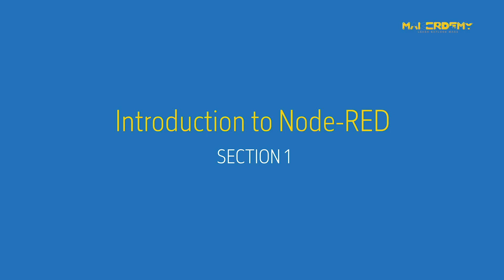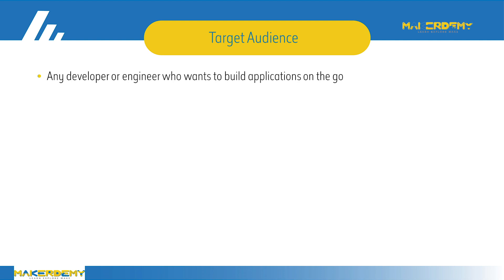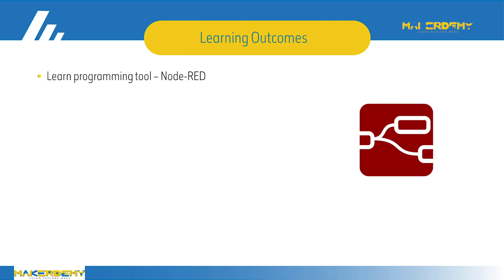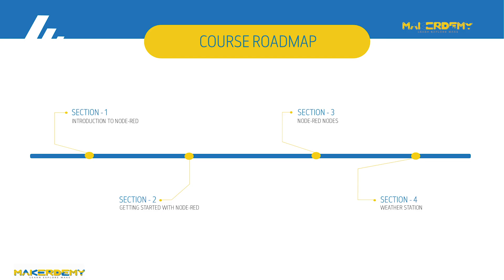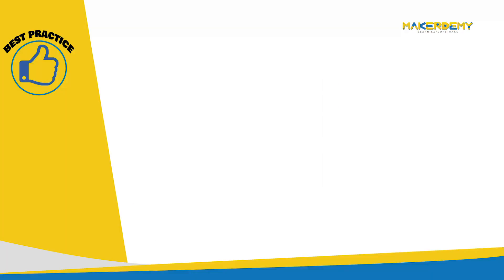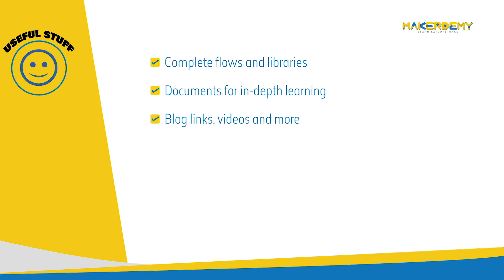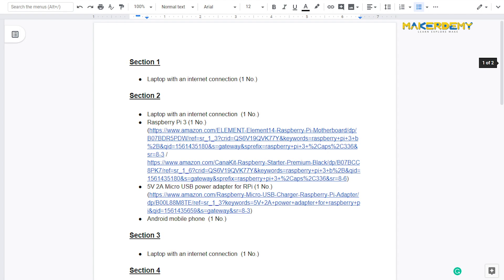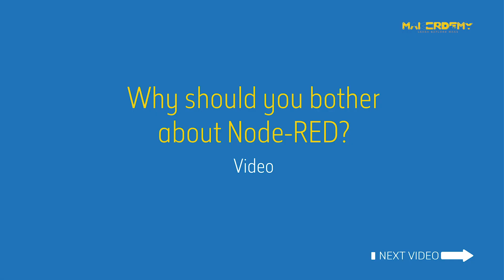Introduction to Node-RED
Hey there! Welcome to the course, “Introduction to Node-RED”.
I’m Lakshana and I’m a part of the instructor team at Makerdemy, and I will be your instructor for this course. Being a qualified Electronics and Communication Engineer, I’m passionate about working at the intersection of electronic hardware and software. I also have experience in teaching students in a classroom setting.

My course, “Introduction to MicroPython using the Pyboard”, is one of the highly-rated courses.
Section 1 Introduction to the Node-RED.

In this section, we’ll cover the following:
▪️ Introduction to the course
▪️ Why you should even bother with  Node-RED
▪️ What is Node-RED and why was it created?
▪️ How does Node-RED work?

Video 1.1 Introduction to the course

So, who is the target audience?
▪️ Any developer or an engineer who wants to build applications on the go
▪️ An IoT enthusiast who wants to build an IoT application
▪️ Anyone who is interested in exploring Node-RED
▪️ Well, if you belong to any one of the above categories, then this course is most certainly for you.

Now, let’s look at the course prerequisites.
▪️ To get the maximum value out of this course, you should have at least a basic knowledge of programming principles.
▪️ If you are familiar with JavaScript, it will be a lot easier for you to follow the course.
▪️ You would also need to have a basic understanding of electronic concepts.
▪️ You should also have familiarity in working with Raspberry Pi.

Now you might be asking, what will I learn by the end of the course?
This course will teach you a programming tool called Node-RED which is used for rapid application development. If you complete all the sections in the course, and the course assignments, you will be on your way to building non-trivial projects using Node-RED. You would have developed the confidence to build applications using Node-RED. Unlike other courses, this course will take you to a level beyond the hobbyist.

As an instructor, my objective is not just to have you replicate the projects in this course, but to encourage you to build interesting projects on your own.  At Makerdemy, we want to teach you to fish rather than give you a fish.

Let’s now have a look at the course roadmap.
▪️ First, we’ll get ourselves introduced to Node-RED
▪️ Then, we’ll learn how to deploy Node-RED on  different platforms and get familiarized using the Node-RED editor
▪️ After that, we’ll learn about the important Node-RED nodes in the palette
▪️ After which we will be building a weather station on Node-RED in different ways possible.
▪️ Please note that the versions of the Node-RED, Node.js and the IBM Cloud platform used in this course are subject to change. If there are
  major changes, I will update the course accordingly.

During the course, if you need any help in understanding or implementing concepts, please follow these best practices provided for a better learning experience. If you have doubts or get an error in any part of the course, please do a quick Google search or a Node-RED forum search,  so that you can get your problem solved immediately. If it still doesn’t help, then you can do a quick search in the Q&A forum of this course. It is likely that your question was asked by someone else and answered by our instructor team already.